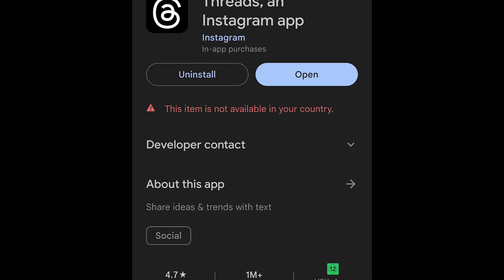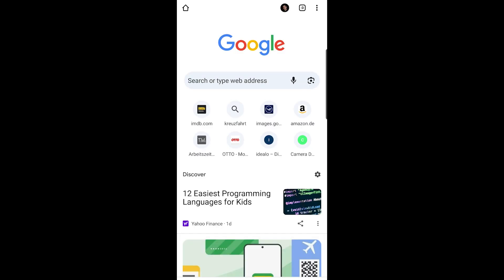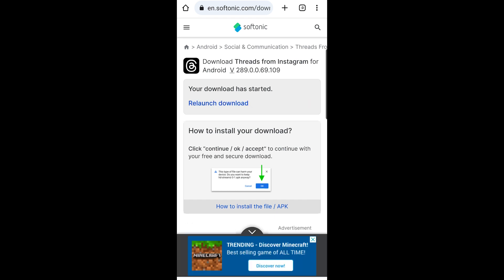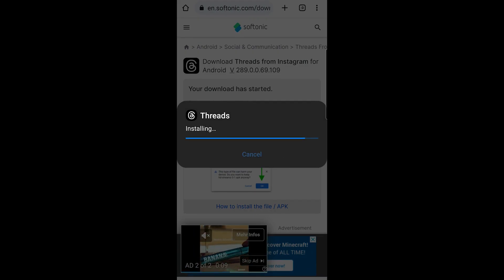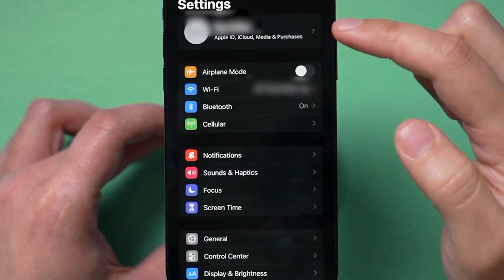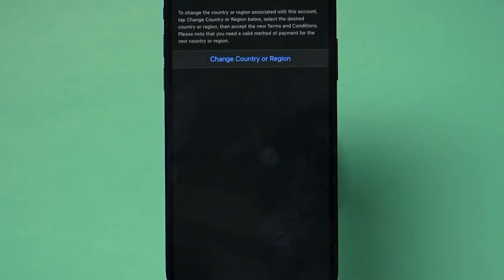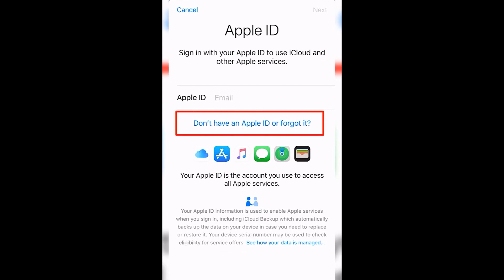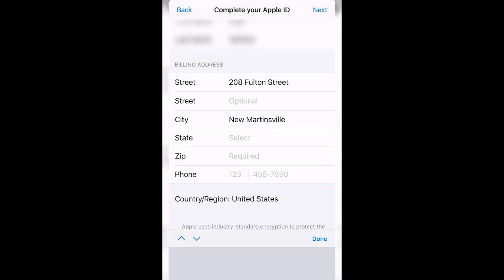How to Install Threads by Instagram if it is not Available in Your Country (Android and IPhone)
If Threads by Instagram is not available in your country and you don't know how to install it on your android or IPhone Smartphone, then this video will provide you with solutions.

In this comprehensive video tutorial, we'll walk you through the process of installing Threads by Instagram on both Android and iPhone devices, regardless of your location.

00:00 Intro
00:18 Android Fix for Threads Error Unavailable in Your Country
01:57 IPhone Solution for Threads
03:45 Solution for both Android and Iphone
03:58 Outro

Threads by Instagram is an incredible messaging app designed for connecting with your closest friends. It provides a private and secure platform for sharing photos, videos, and messages, allowing you to strengthen those special bonds. So, if you're ready to join the Threads community, let's dive right in!

For Android users, we'll guide you through enabling "Unknown Sources" in your device settings, locating a reliable source for the Threads by Instagram APK file, and completing the installation process. Our step-by-step instructions will ensure a smooth installation experience.

iPhone users, don't worry—we've got your back too! We'll show you how to find a trusted website to download the Threads by Instagram IPA file and guide you through the installation process using the Files app. We'll even cover how to trust the app's profile in your device settings for a hassle-free experience.

Please note that downloading apps from third-party sources carries some risks, so exercise caution and stick to reputable websites. Additionally, be aware that these methods may not work if Instagram actively blocks usage in your country.

Don't let geo-restrictions hold you back from experiencing the joy of Threads by Instagram! Watch our tutorial now and unlock the power of staying connected with your close friends, no matter where you are. Join the Threads community today and share your most cherished moments effortlessly.

If you got the message Instagram threads is not available in your country this tutorial will fix it for android users by following this tutorial.

learn how to fix instagram threads not available in your country (Instagram threads not working)